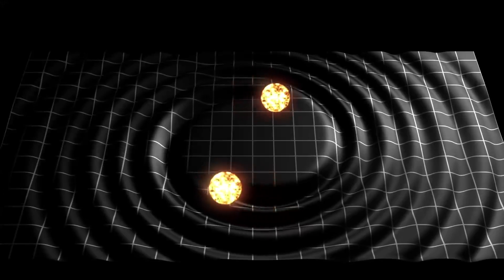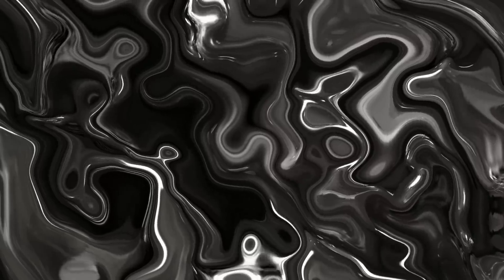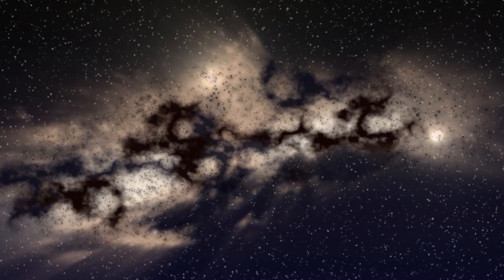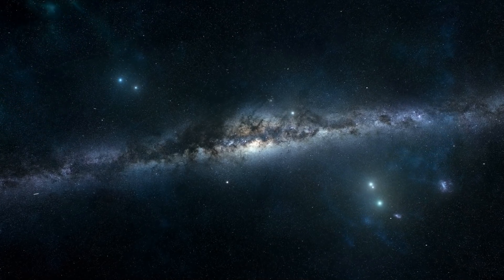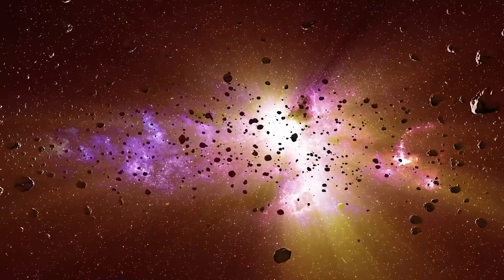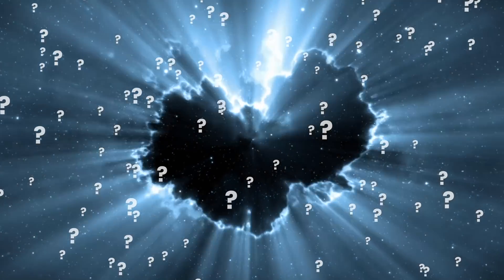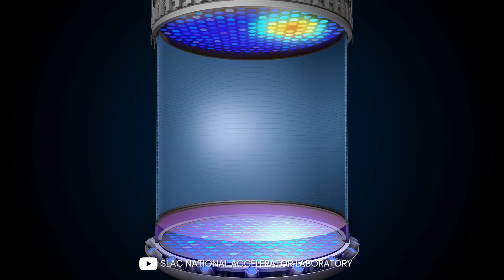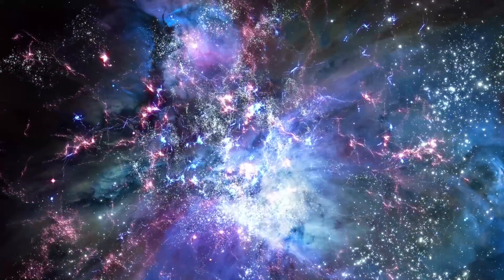This Will Change Physics! Dark Matter May Not Exist!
When it comes to dark matter and dark energy, there’s more unknown that known. What we do know is that there is some mysterious force at work attracting and holding galaxies together, while dark energy is accelerating the universe at the same time…but neither one of these mysterious particles has been detected.

But now some scientists believe that dark matter might be swirling around the edges of black holes, and other physicists believe they have found dark energy right here on Earth, and some say dark energy might not be real after all. Could it be true? Get ready to find out the answers to this and more!